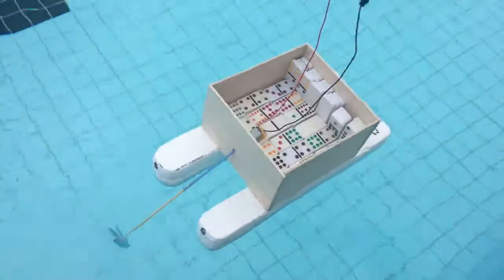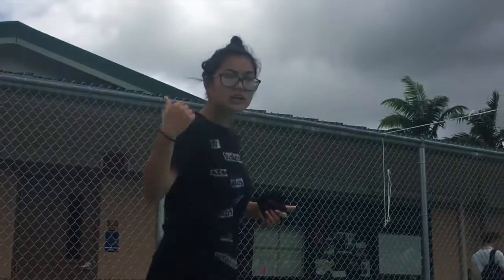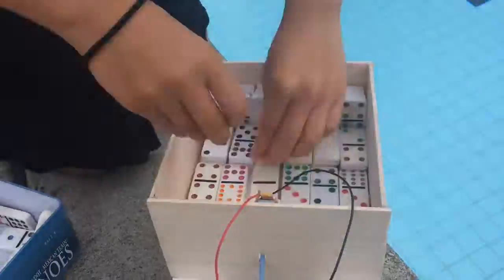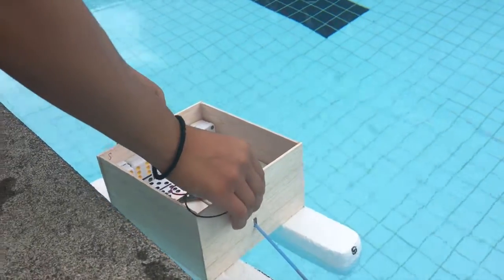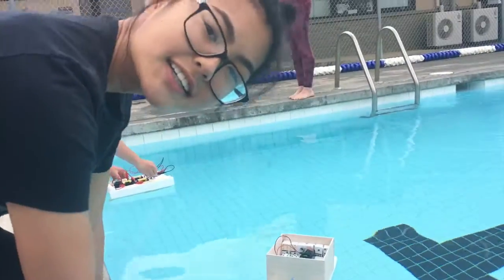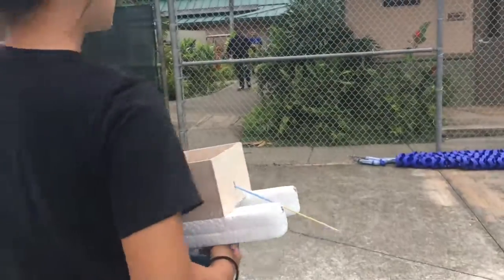Solar Boats - Day 8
Our boat floats!